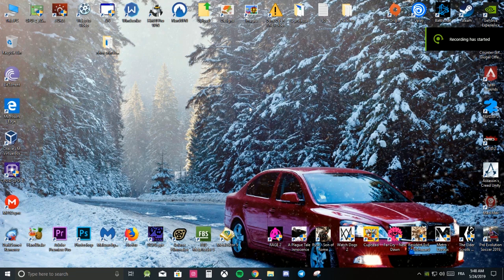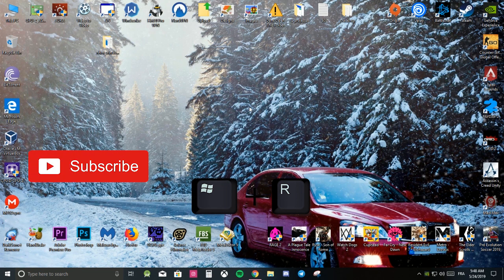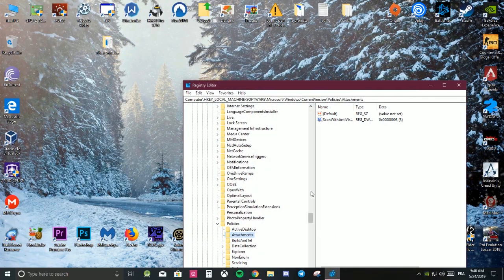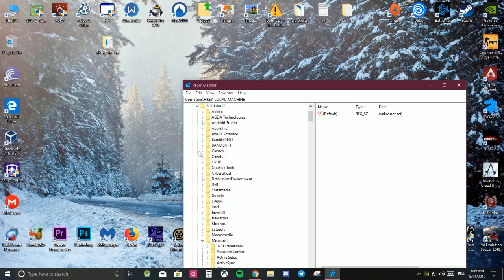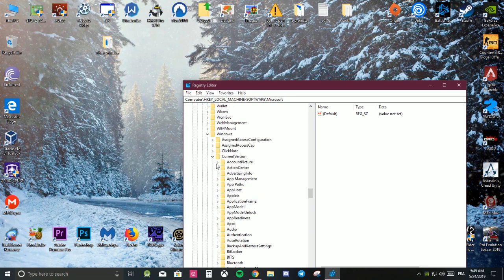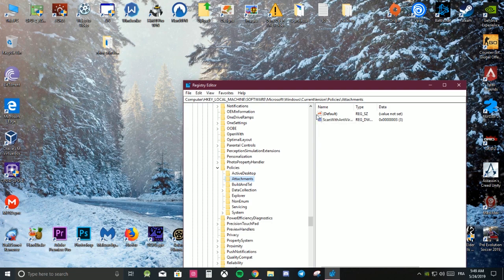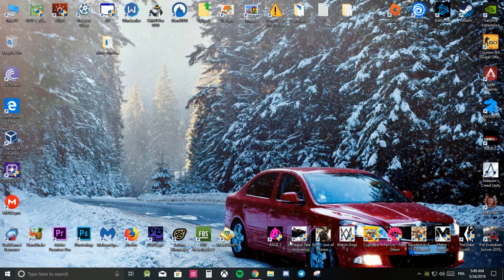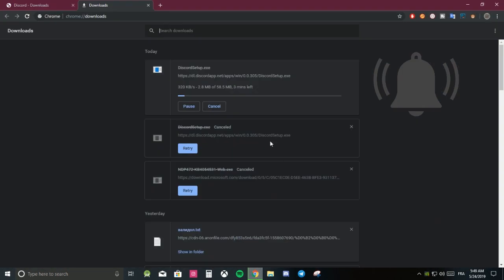How to Fix Google Chrome Forbidden Download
**UPDATED VIDEO**
Google Chrome 😃
The most popular browser in the world and its amazing so if you are facing this problem about fail forbidden message
and make sure you setup the value to 3
BTC: 3GKjgU7GLzh6VxdqyRYZVZjGs9QDTvWiFx
Get this games LIMITED TIME ONLY